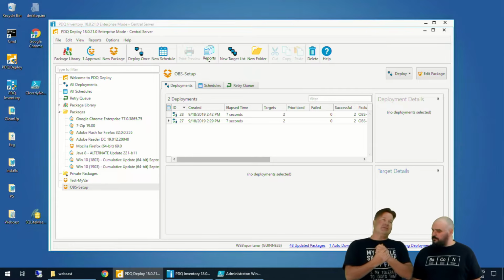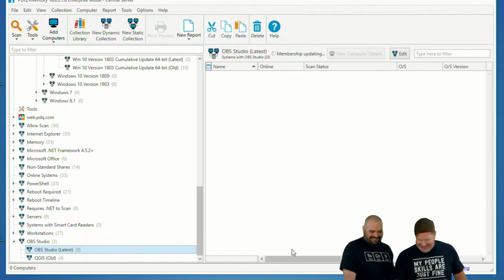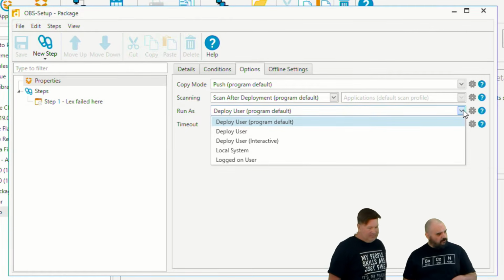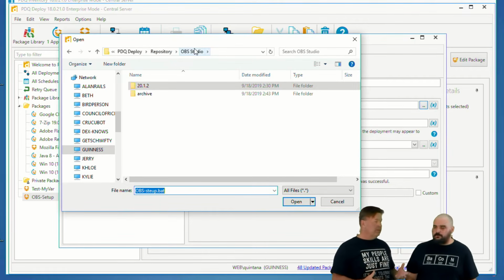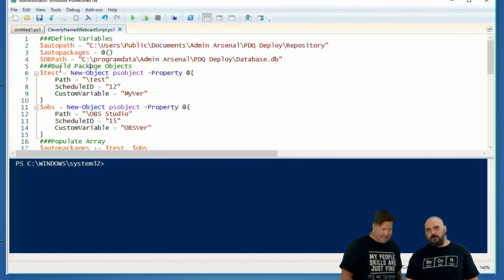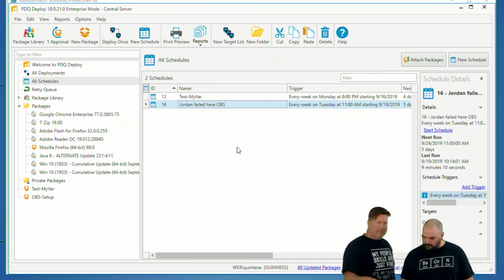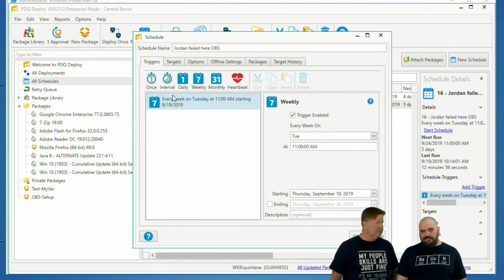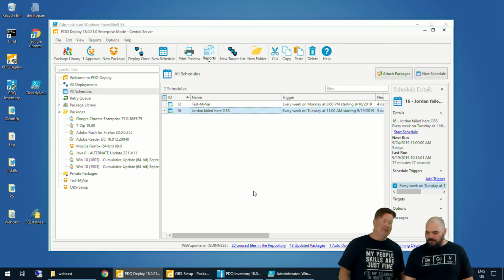PDQ Live! : Automating Packages That Aren't In Our Library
Variables Deploy and Inventory. :47

Discussion of repository paths with variables. 2:12

Create a package with Variable path. 6:19

Question: We have a package that only wants to install when logged into a user and then installed as Admin. How might we automate it in Deploy? 7:59

Create a schedule. 10:24

Question: Whenever I change a custom package, I need to delete the schedule and create a new one for it to deploy again. Is there a better way? 15:23

Using Powershell to make it run. 16:30

Question: Does the new Chrome package exclude Server 2019? 22:24

Question: SketchUp Plugins are scripts (text files). To track the deployment of new/updated plugins, I drop a text file 20190919.txt. The next time I deploy SketchUp Plugins I check for the previous text file. Is there a better way? 27:02

Question: We have a ps1 file with a large number of custom functions. Is there a way to include functions in the deploy PowerShell environment? 29:02